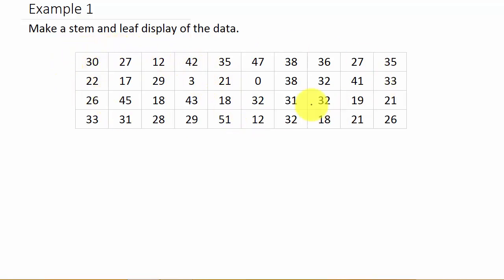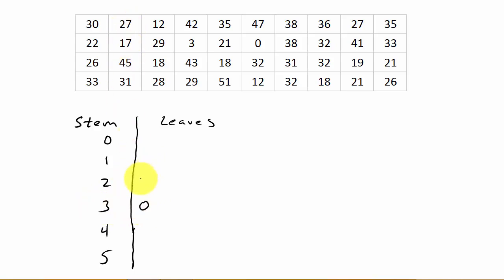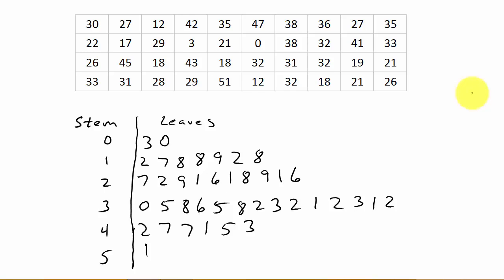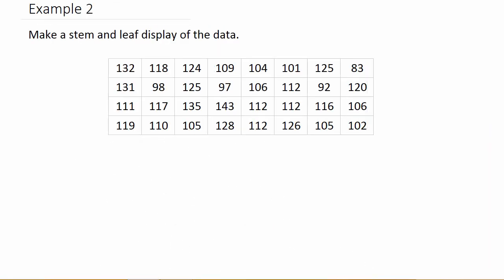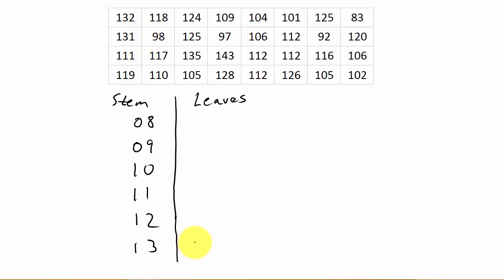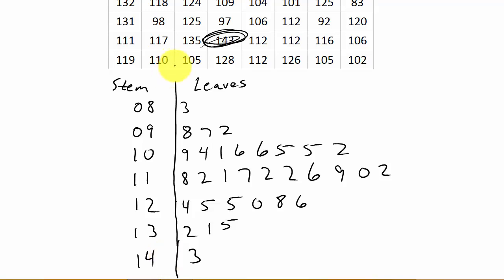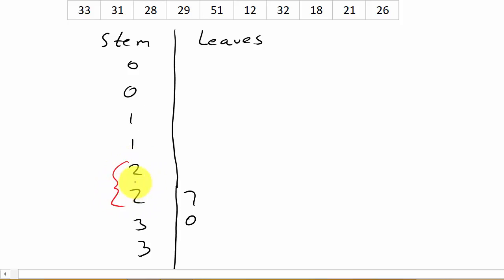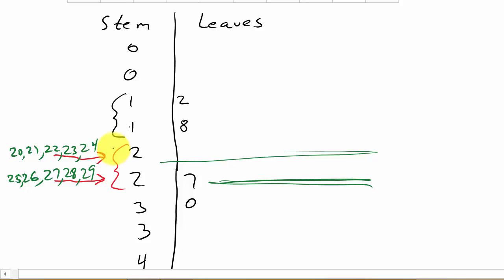Stem And Leaf Plot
This video shows how to create a stem and leaf plot.